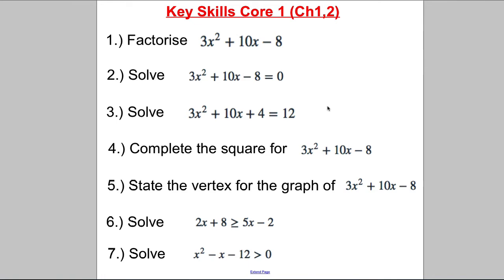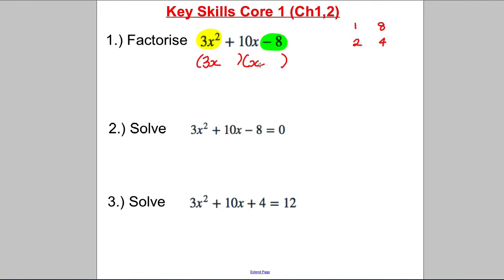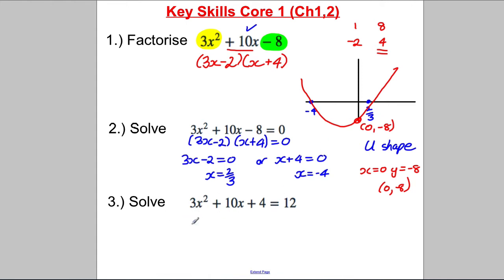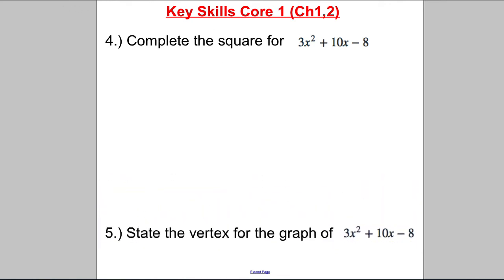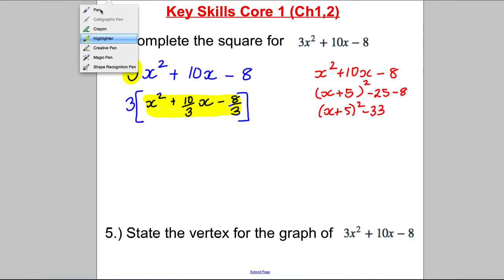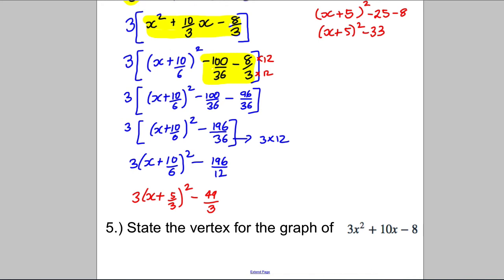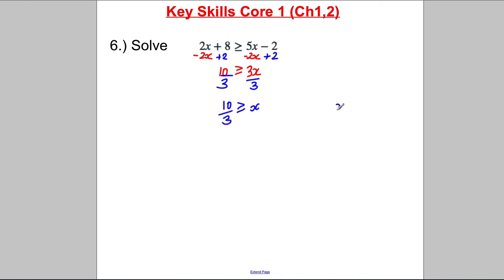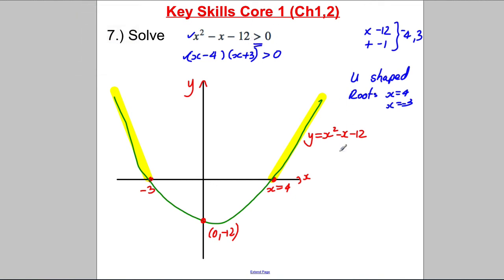Y12 Core 1 Maths AS Level Ch1 and 2 key skills